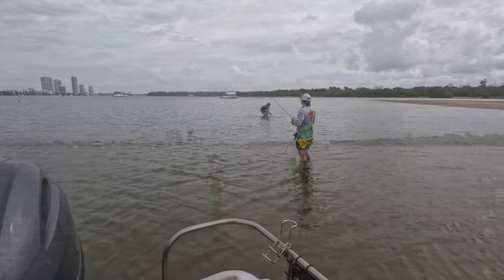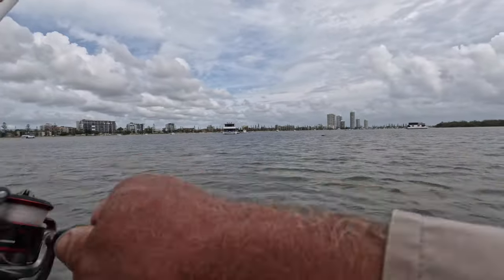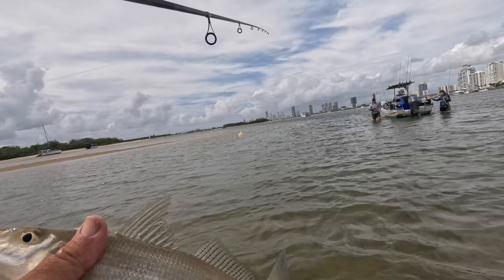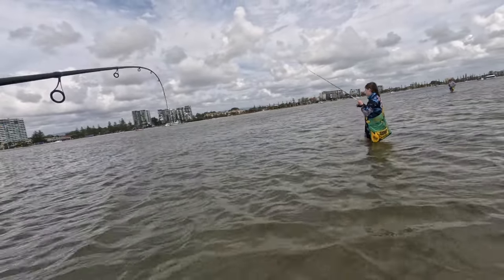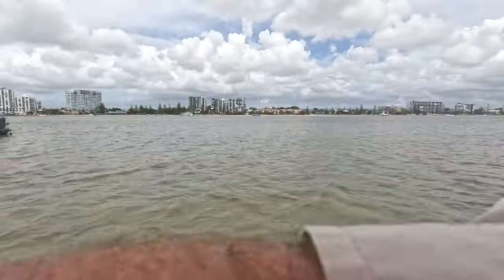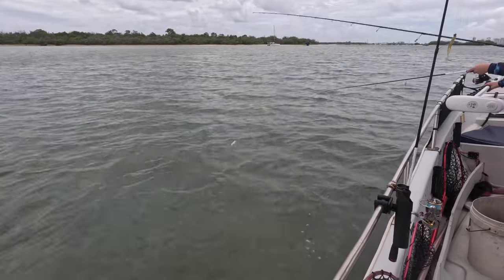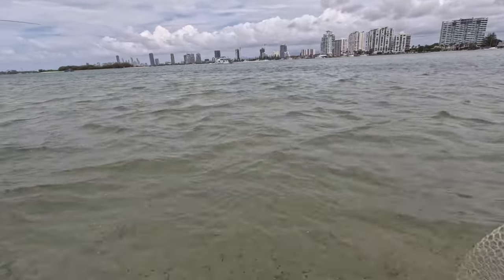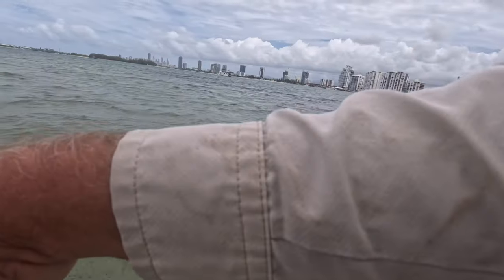Fishing the flats with Benji & Jensen, some nice quality whiting, and flathead on lures 🎣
Or SMS Clint 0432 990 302